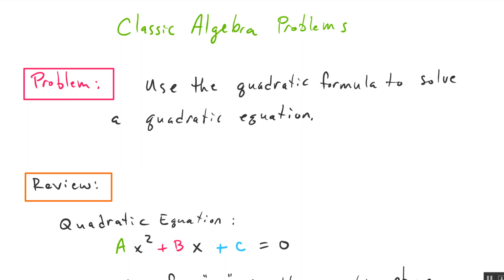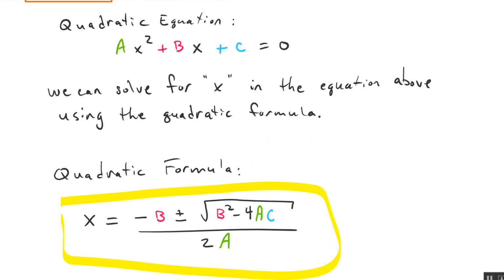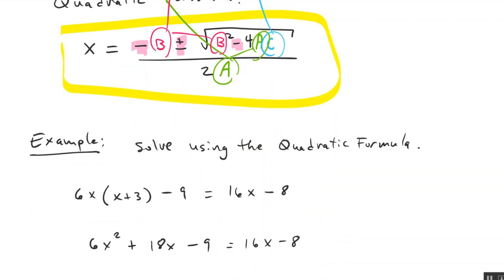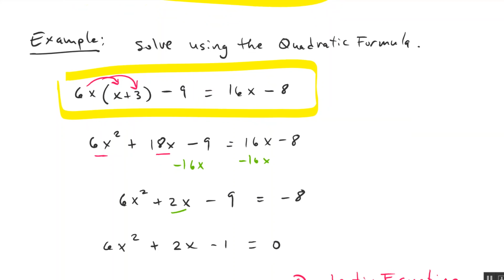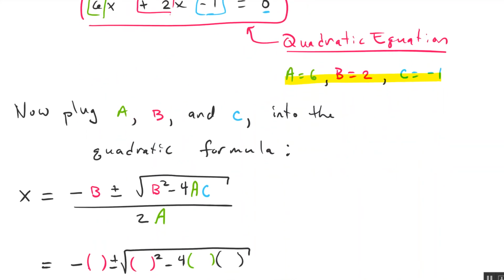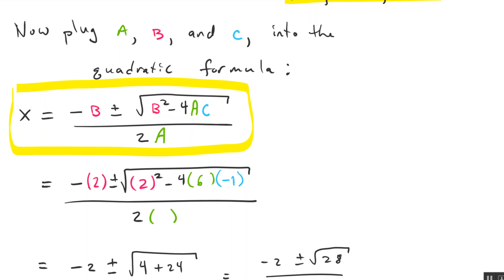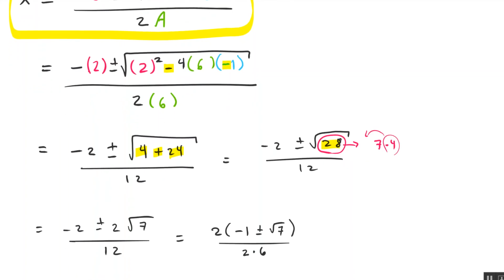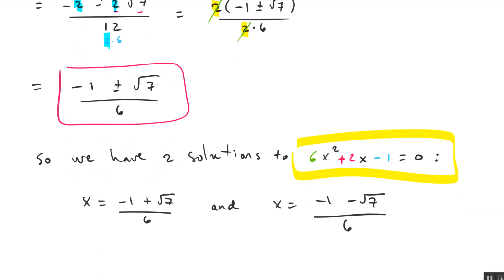Algebra: Solving Quadratic Equations with Quadratic Formula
Classic Algebra Problem: This video shows how to put a quadratic equation into standard form and then solve it using the quadratic formula.